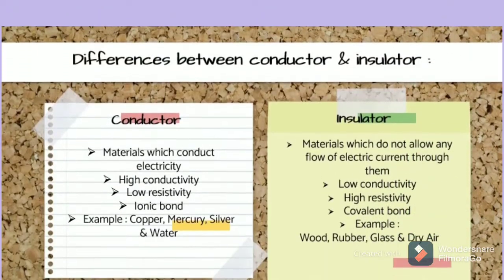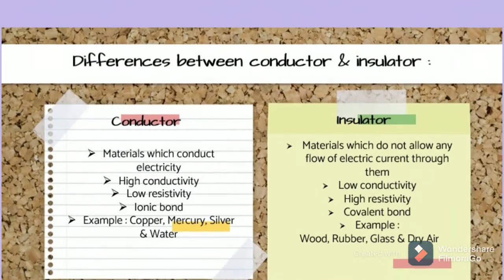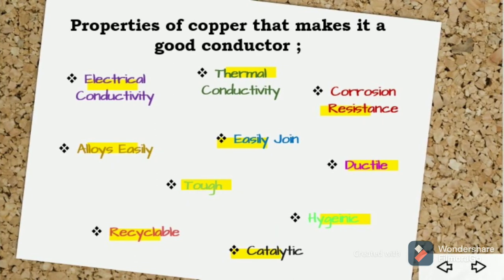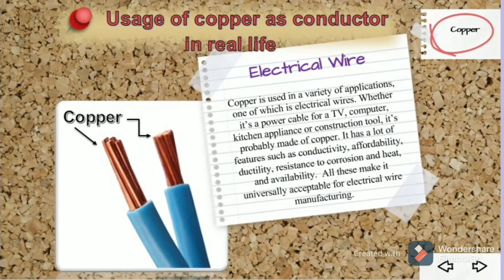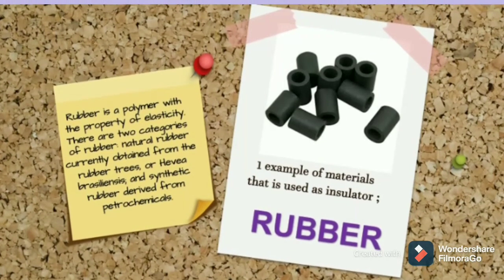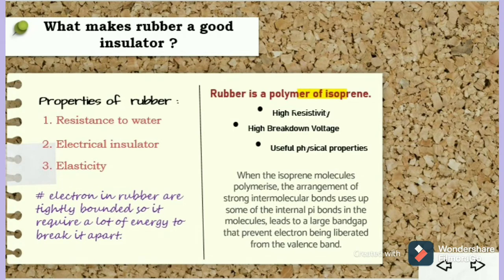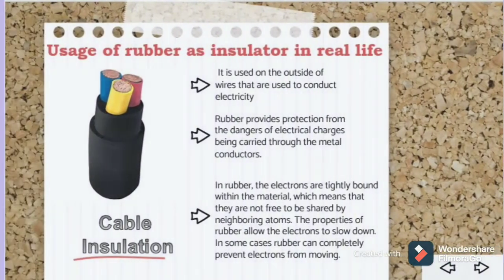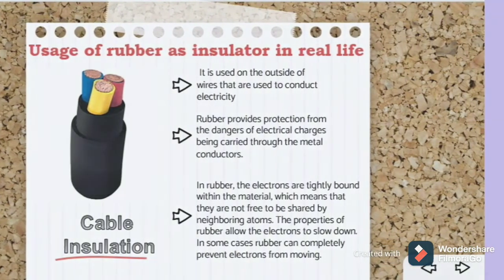Arifah Nur Khalisha_AE190057( Individual Assignment Mechanical Sciences)